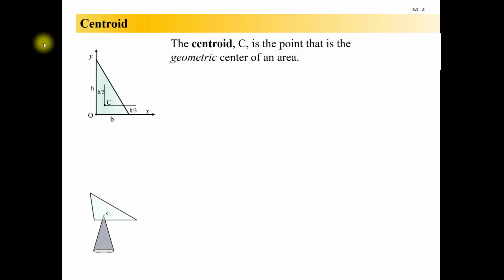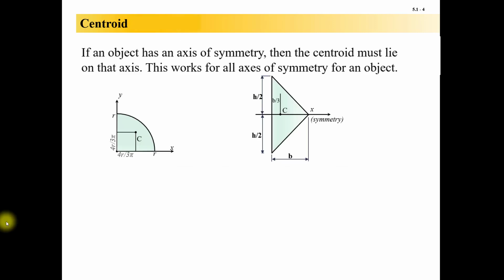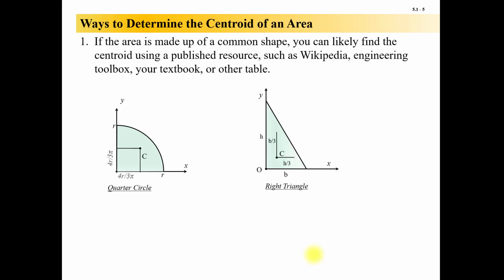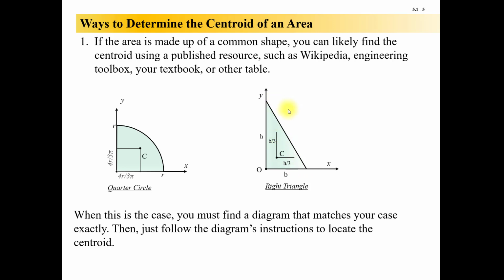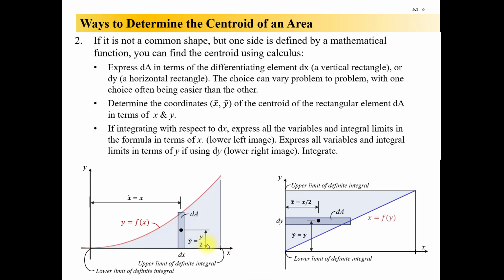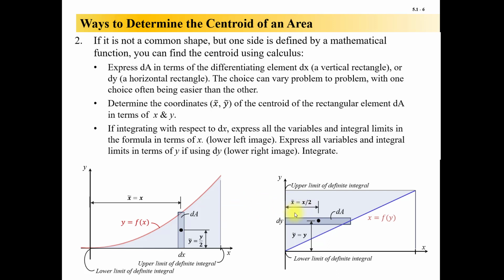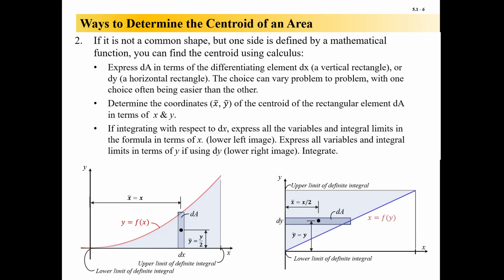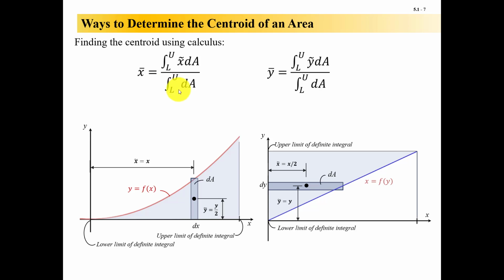Engineering Statics Lesson 5-1, Lecture pt 1: Centroid of a Simple Area